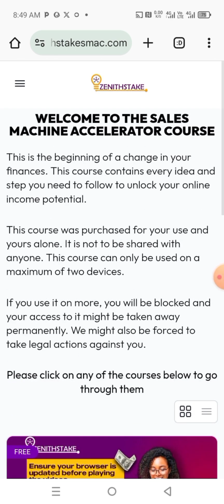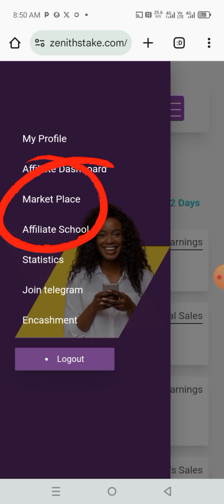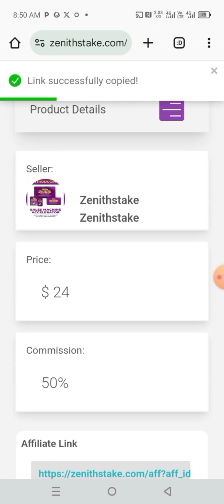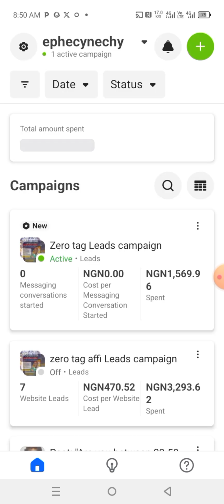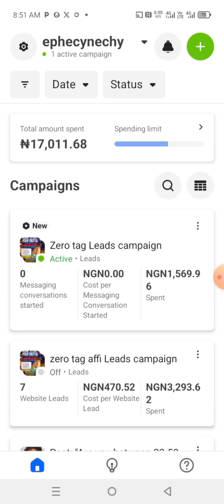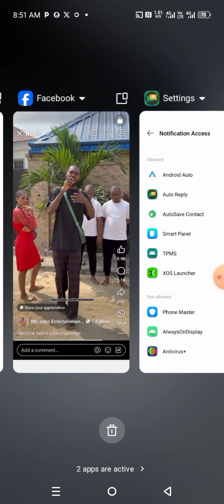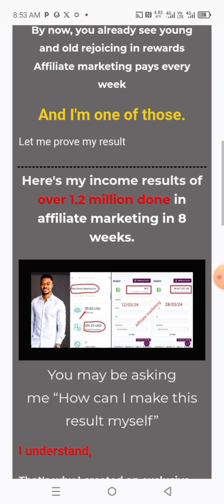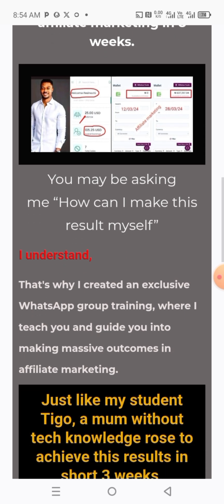Zenith stake affiliate marketing for BEGINNERS in 2025 (Sell like CRAZY💪)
Do you want to get started with Zenith Stake Affiliate Marketing?

In this video, we discuss Zenithstake affiliate marketing for beginners and how Zenithstake works

If you're a beginner in affiliate marketing, this is a concise zenith stake review so you can make an  informed decision

I've done over 1.2 million in affiliate marketing

Here's the link to learn more about affiliate marketing